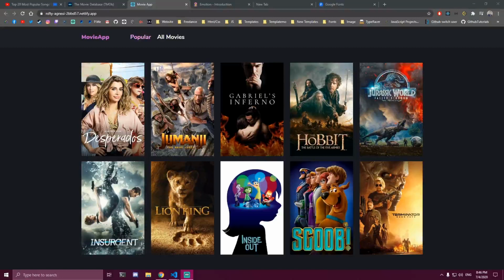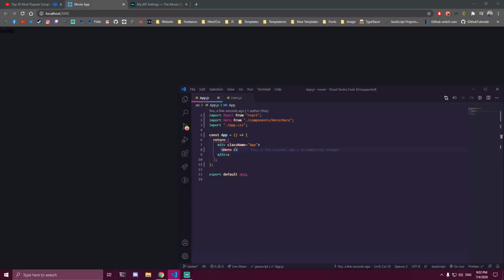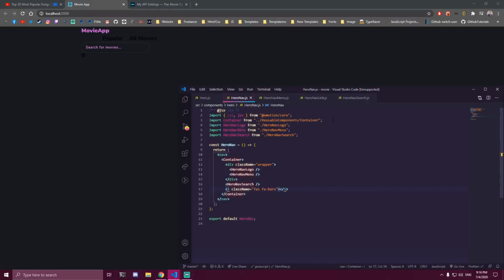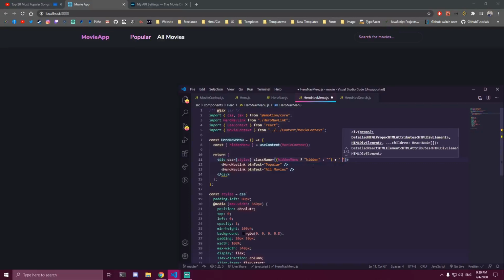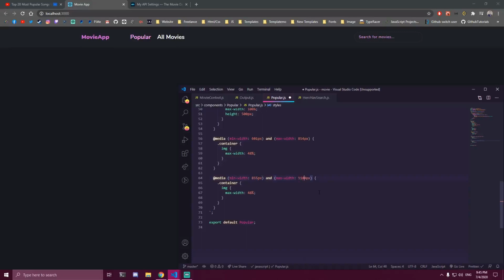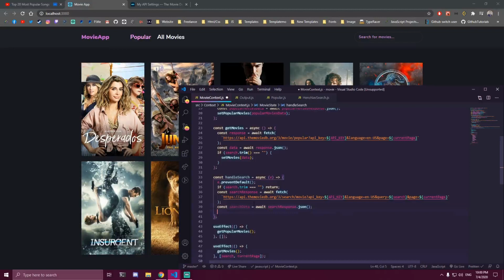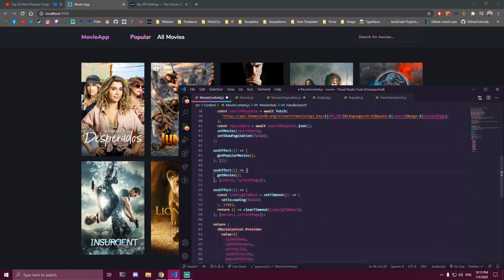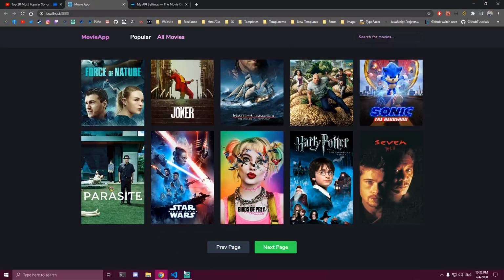Movie App React